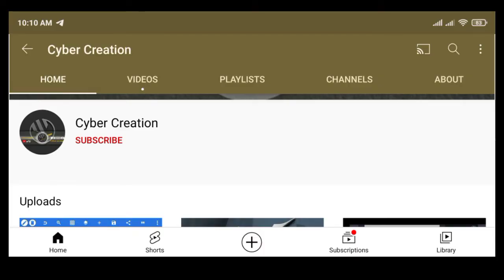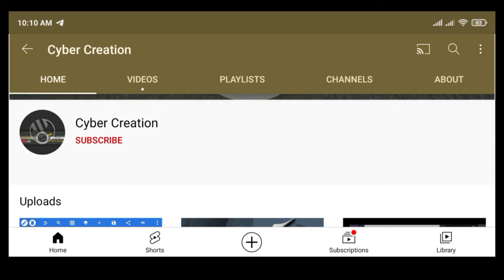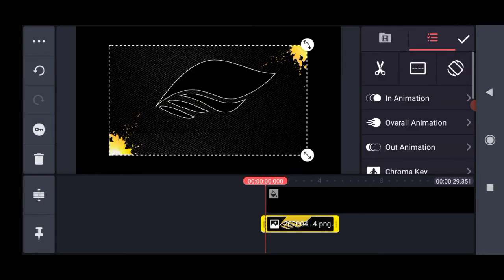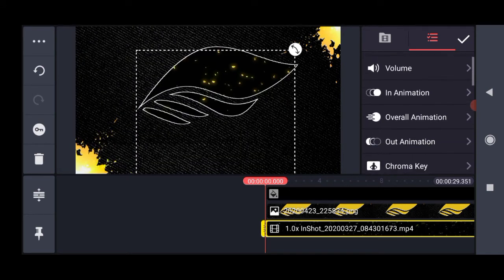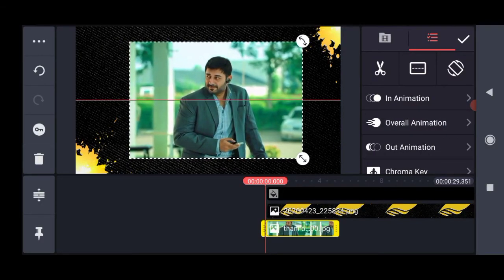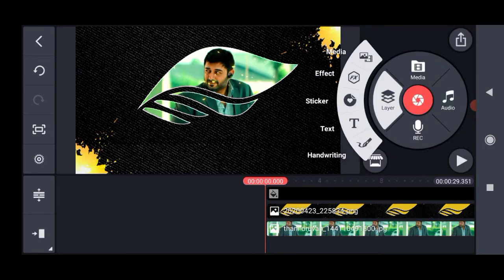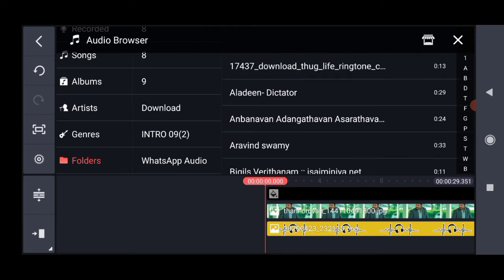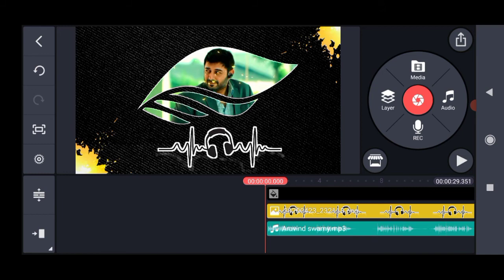How to meke what's app status kinemaster in Tamil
How to make what's app status kinemaster in Tamil.

Hi friends this is my channel, logo making, channel banner, intro videos, kinemaster master tutorial, what's app status, photo editing & Tech Review videos upload for this channel so please watch to full videos like & Share pannuga.

                     ❤❤❤ Thanku ❤❤❤